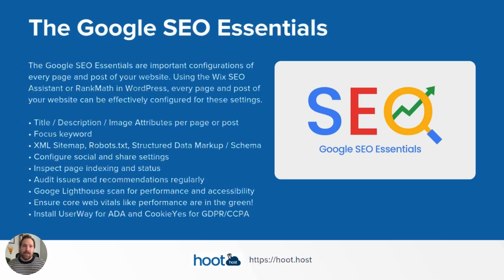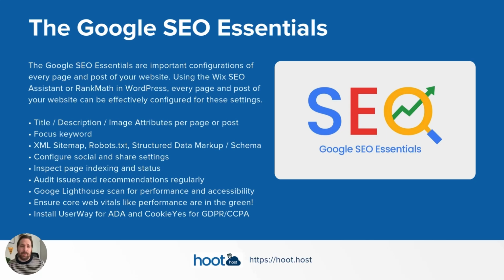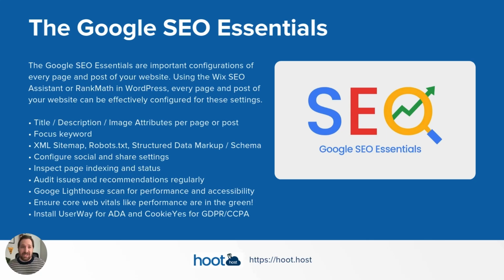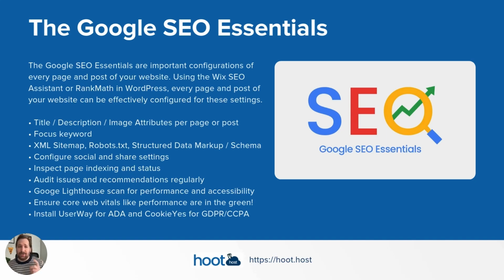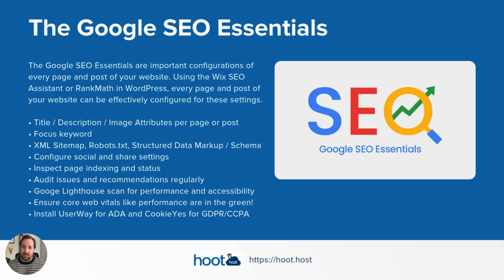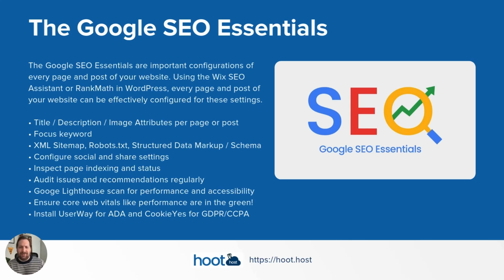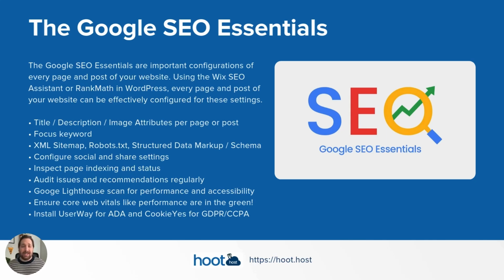The SEO Foundation That Gets Results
Hoot Host is The Wiser Way to Build Your Online Presence!